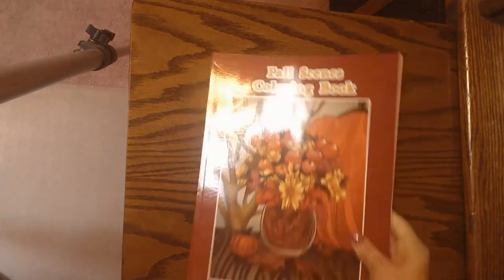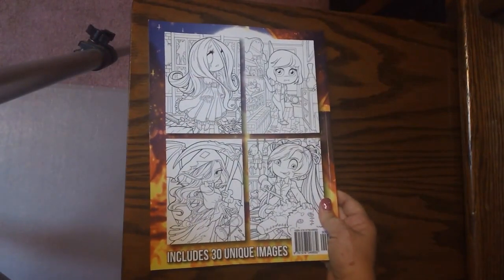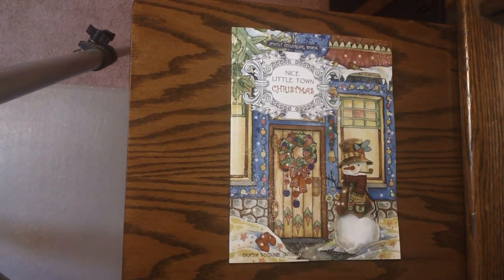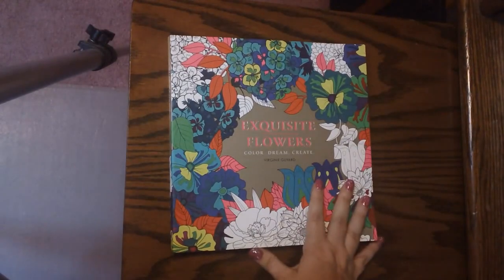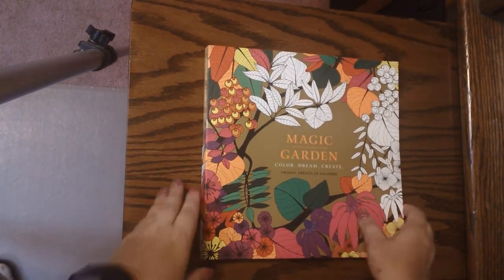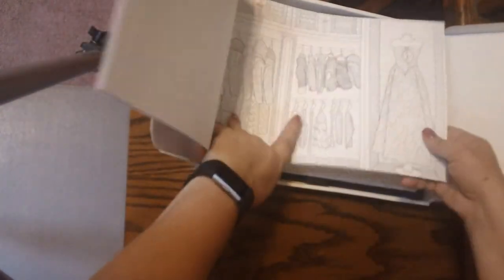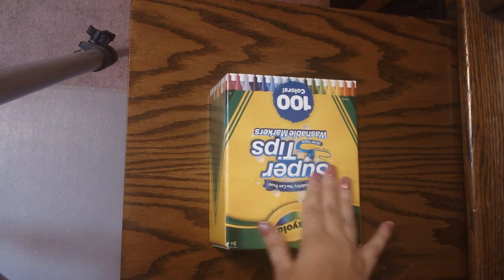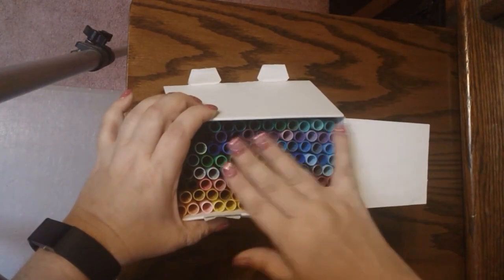Another Amazon Coloring Haul for October, 2017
Here is a haul of coloring items from Amazon purchased in October of 2017.

To purchase any of the items mentioned below from Amazon, click the following links.

Fall Scenes by Mindful Coloring Books

Chibi Girls: Halloween Fantasy

Chibi Girls Horror by Jade Summer

Nice Little Town Christmas Coloring Book

Nice Little Town Vol. 2

Magic Garden: Color, Dream, Create

Exquisite Flowers: Color, Dream, Create

Silent Night by Mardel Rubio

Paper Mate Flair Glam Women's Closet Color Collection

Crayola Supertips 100 Count

Feel free to chat with each other, comment, and share your work.